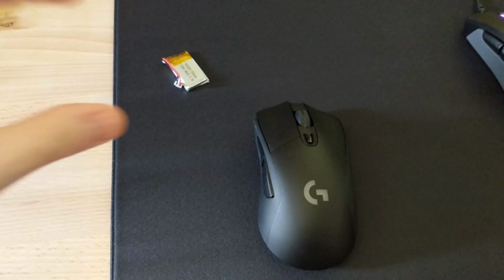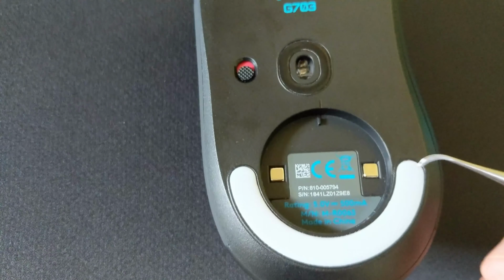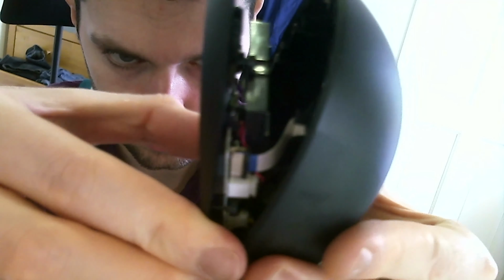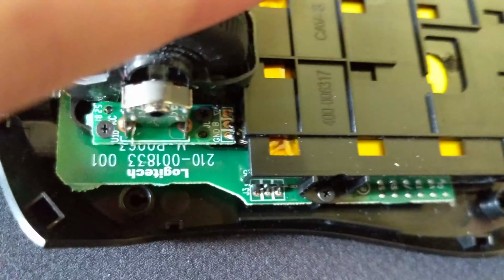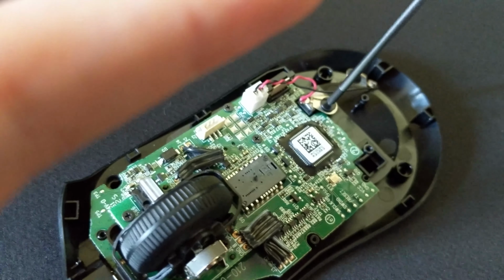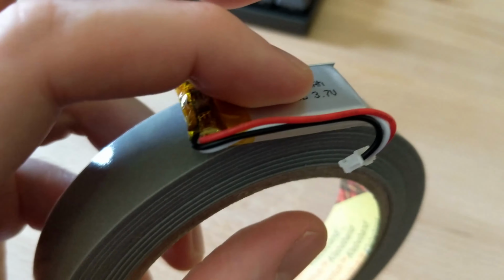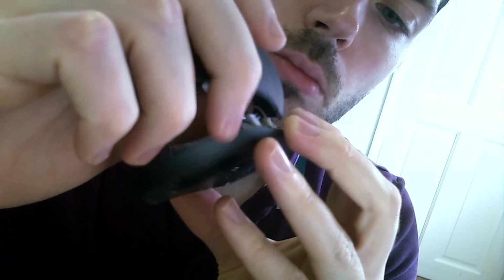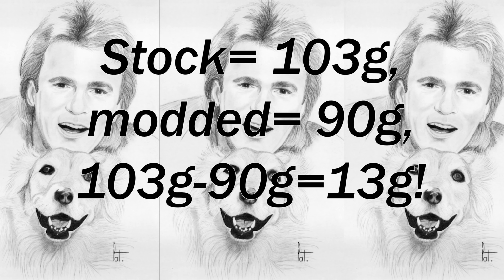Logitech G703/G403 wireless mouse EASY weight reduction mod (tutorial) -13g!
Demonstrating a simple mod that lowered the weight of my G703 and made it less back heavy, making it much more comfortable for me!

Link to G703
Link to screwdriver
Link to tape used
Link to the battery I bought